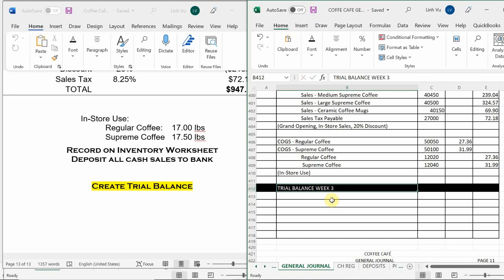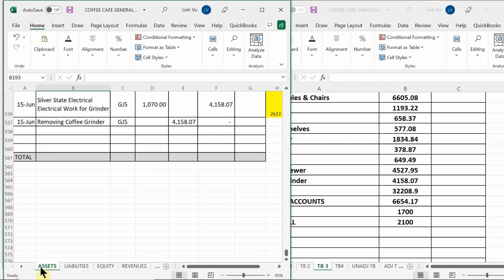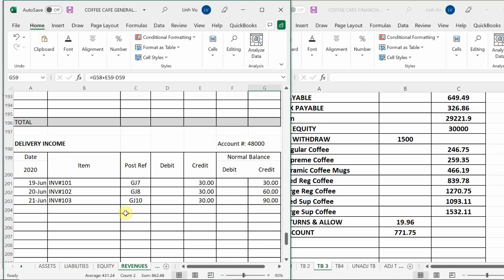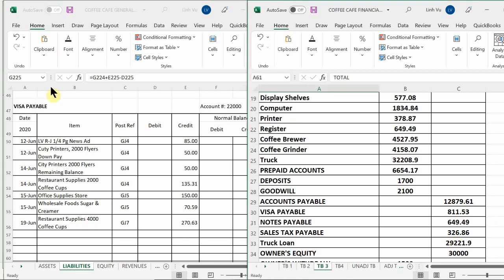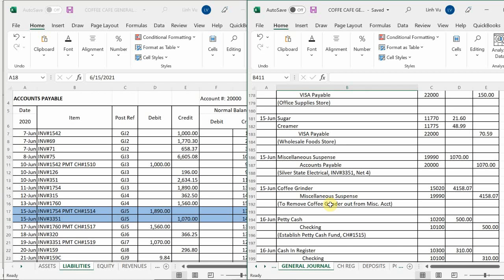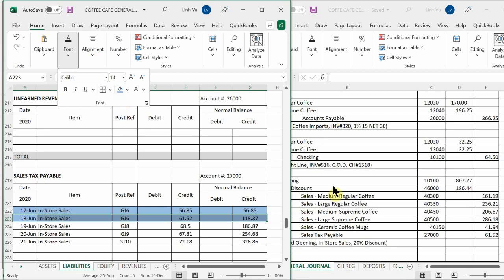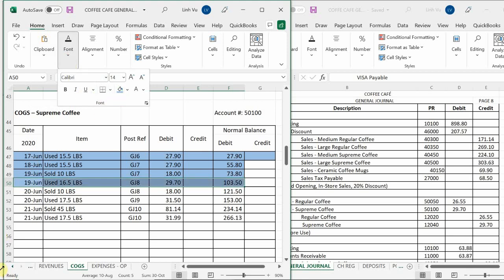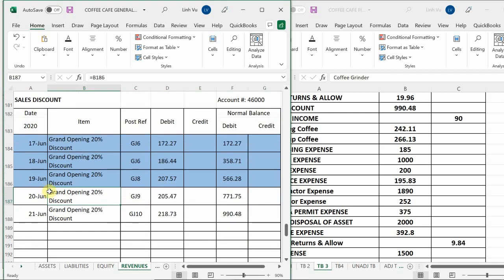AM ACCT 10.4 COFFEE CAFE W3 P7